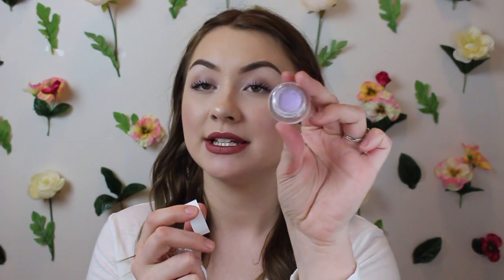| Colourpop Collection / In-Depth Brand Review |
Psst... Open Here!

-Products Mentioned-
Bronzer: Skinny Dip
Blush: Between the Sheets & Sticky Sweet
Highlight: Stole the Show & Spoon
Eyeshadows: Glow, Girly, Hanky Panky, Birthday Boy, Bill, Donna, Muse, DGAF
Gel Liner: Exit & Cry Baby
Lip liner: BFF, Dohee, Brink
Lippie Stix: Primer, Brink, Frida, Jenneration X, Cookie, Tootsie
Satin Liquid Lips: Love Muffin, Schnookums, Calypso, Echo Park, Dohee, Point Zero, Frick & Frack
Lipgloss: Fairy Floss, Sugar Lips
Matte Liquid Lips: Midi, Trap, Beeper, Tully, More Better, Creeper, Clueless (forgot to swatch, its from the minis), Honey Pie, Pooky Bear, Love Bug, Mama, Bumble, Times Square, Salt.